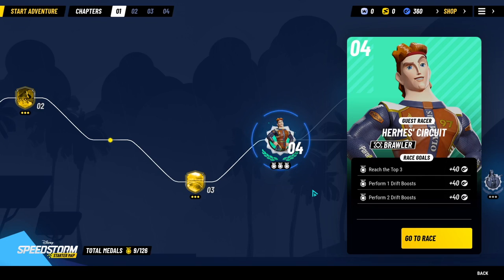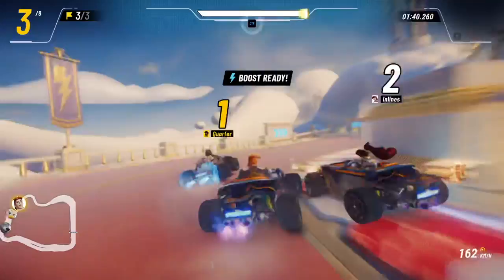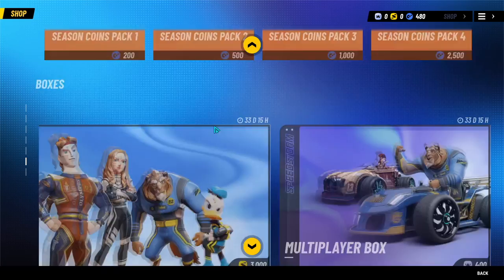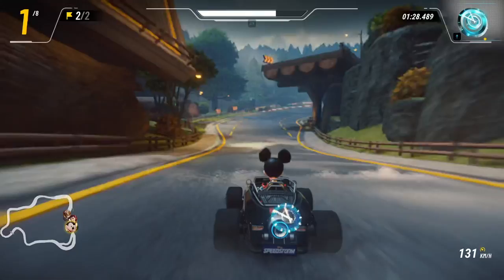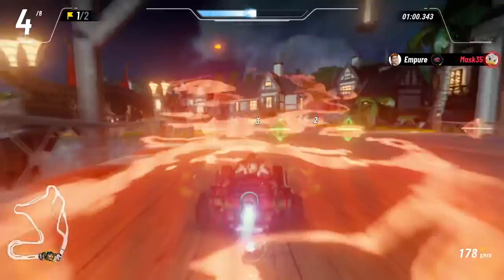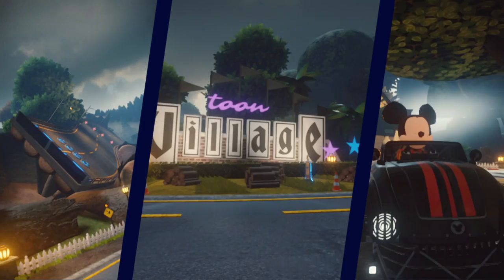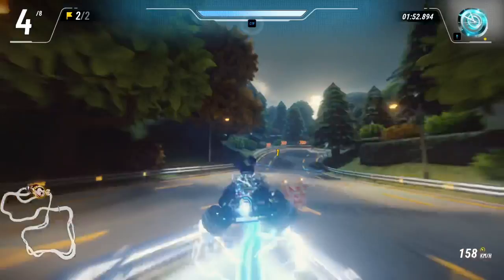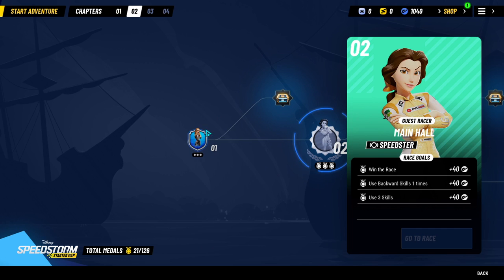Disney SpeedStorm - Chapter 1 Complete! Hercules and Jack Sparrow! Unlocking Elizabeth Swann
Looks like every series has 2 characters which makes for some really cool inclusions!